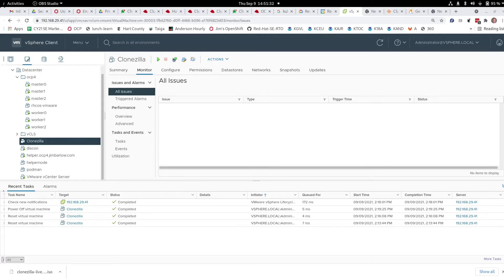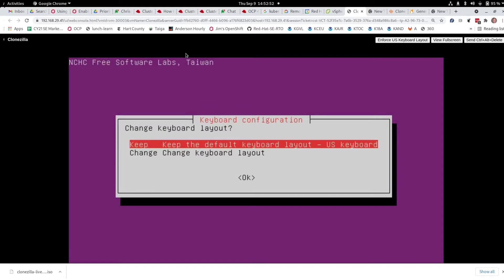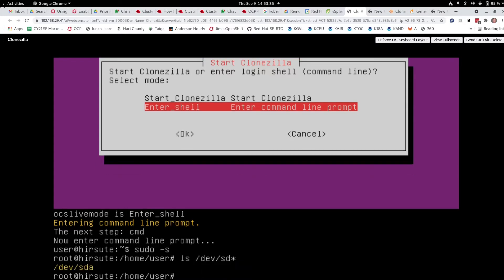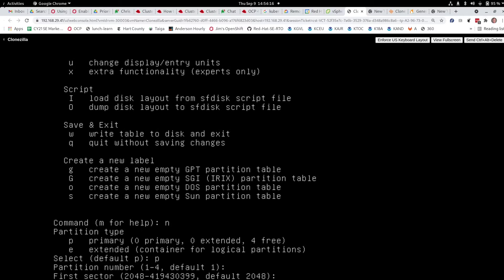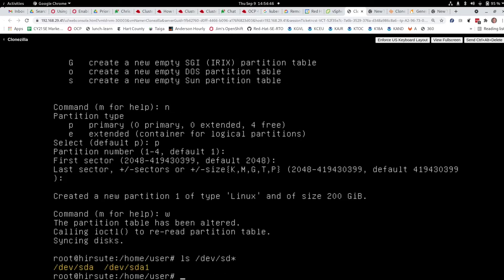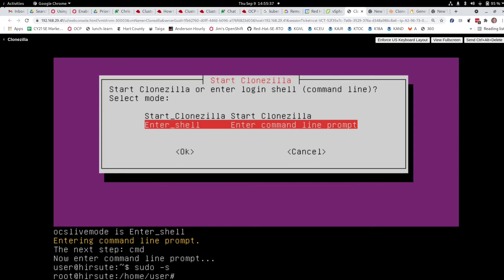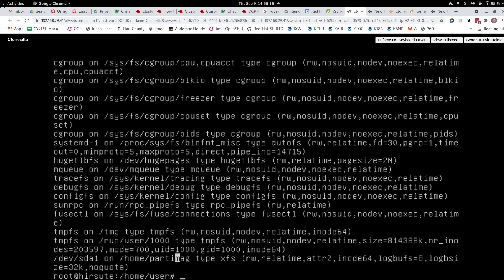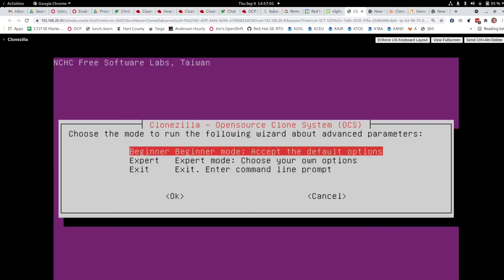Clonezilla Live Lite Server Part 1 Local Hard Drive Storage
A minimal Clonezilla Live appliance can be created by booting off of the CD or USB drive, using the PC's internal drive as storage. Here is how you format and mount the internal drive.